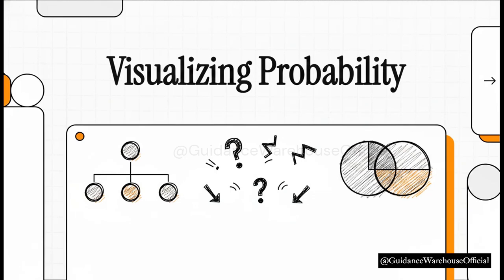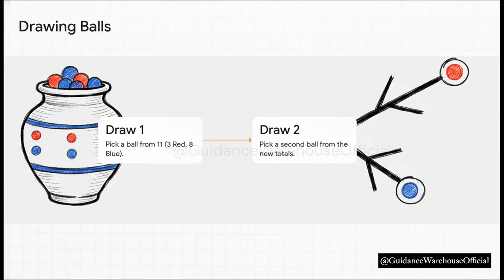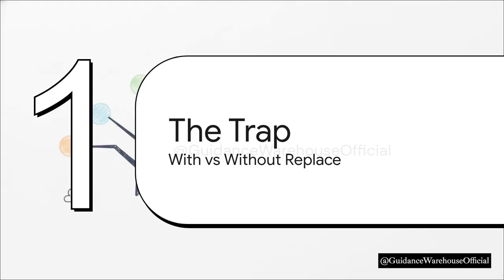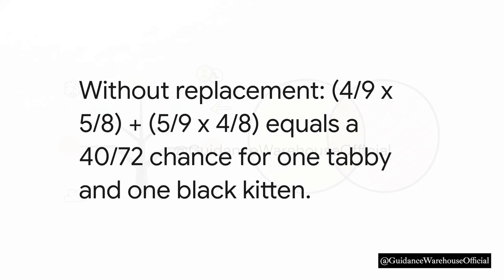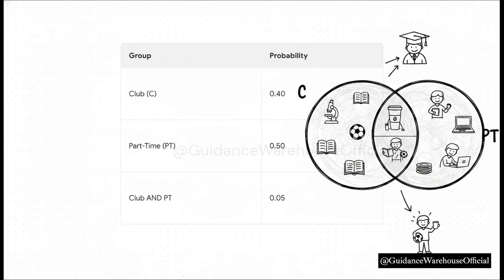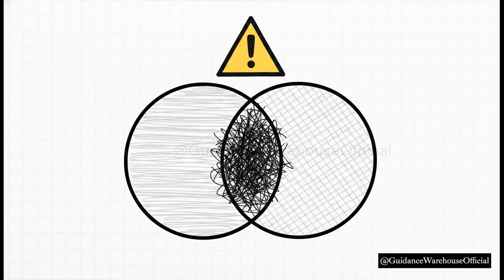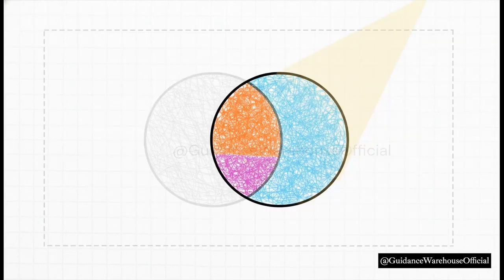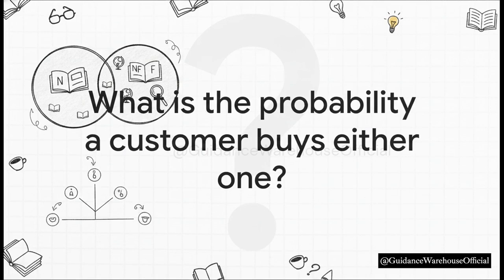Lecture 17 | Tree Diagrams & Venn Diagrams | Visualizing Probability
Solve complex probability questions visually! Learn how to draw and interpret Tree Diagrams and Venn Diagrams to easily map out sample spaces, conditional probabilities, and overlapping mutually exclusive events